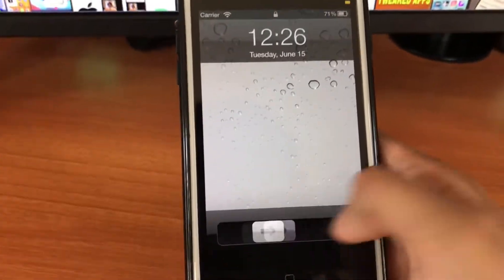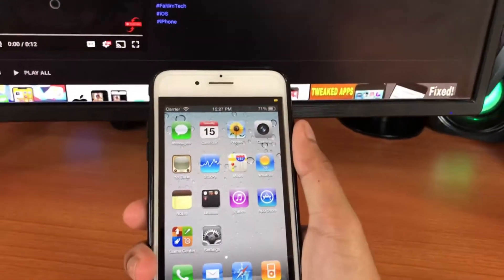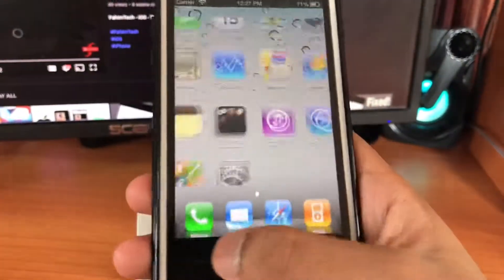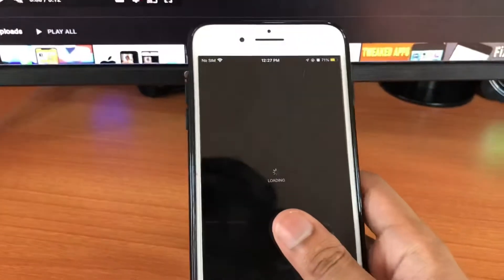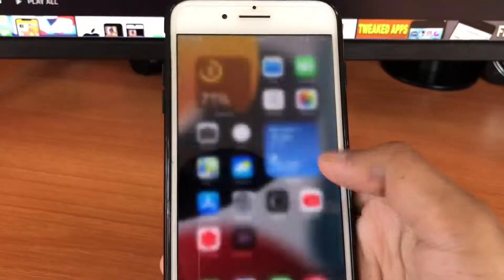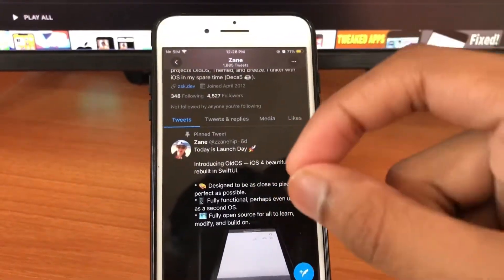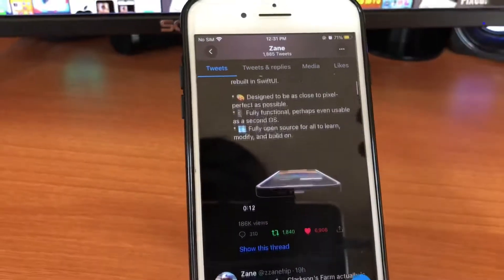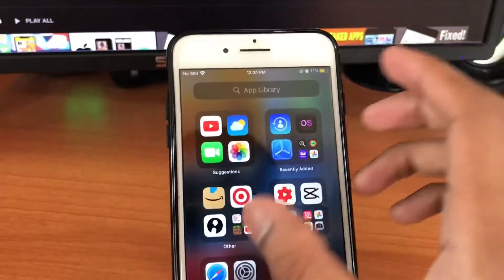New iOS 15 Running iOS 4 install OldOS! on any iPhone No PC!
fahimtech.substack.com FahimTech - iOS - Tech - Reviews - Unboxing